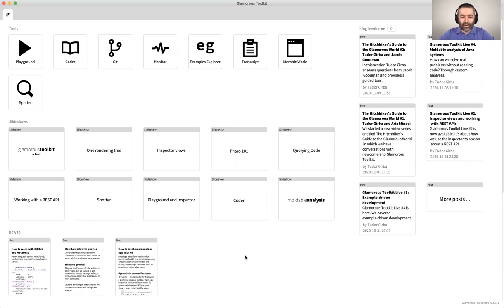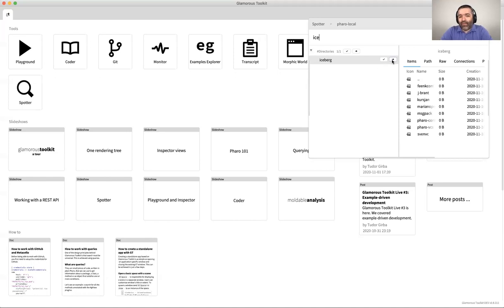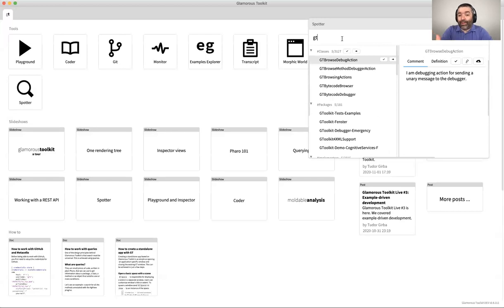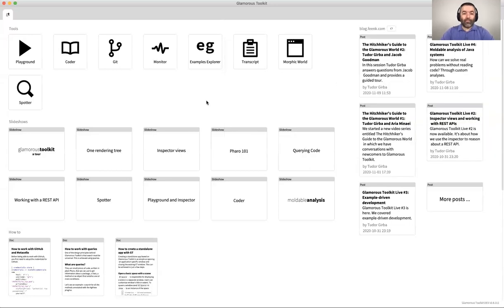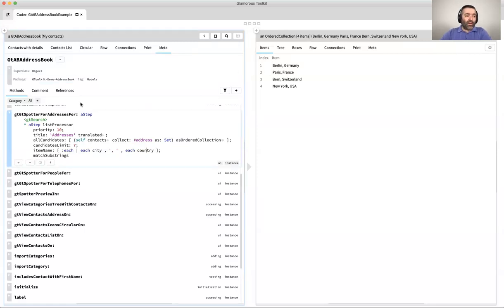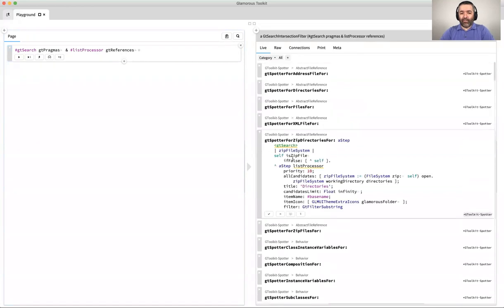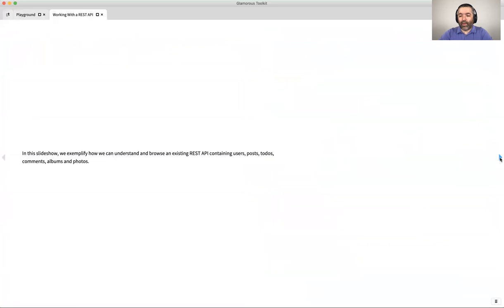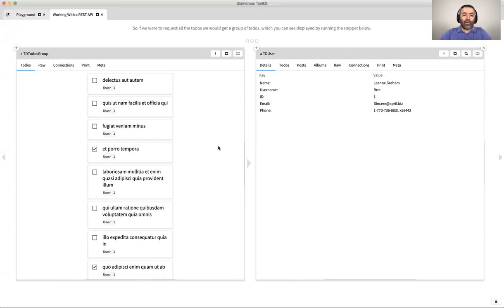Glamorous Toolkit Live #5: Moldable searching with Spotter & queries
Search is a pervasive need during development. This session shows how Glamorous Toolkit supports search as a first class activity, and how the principle of moldable development applies to it as well.